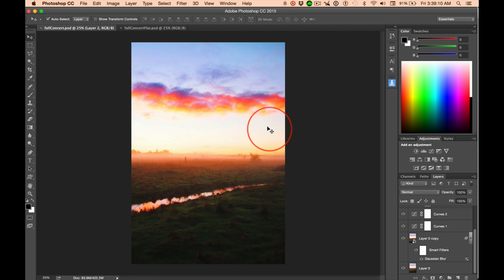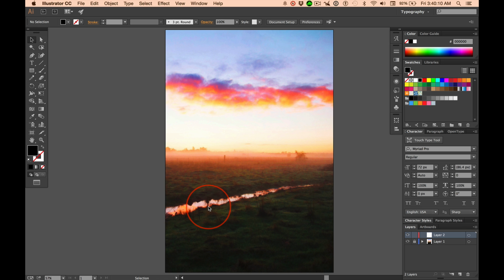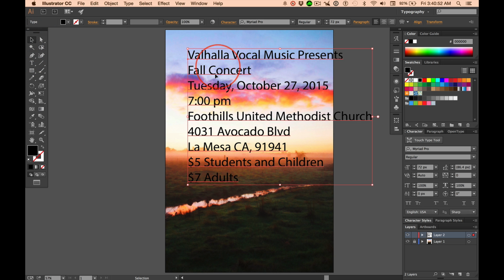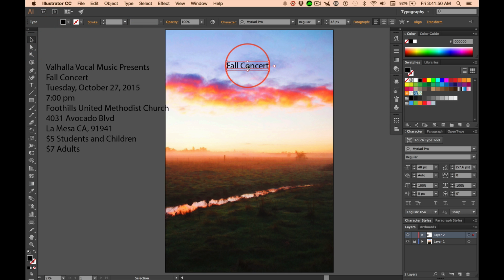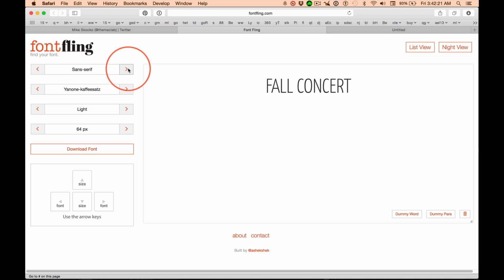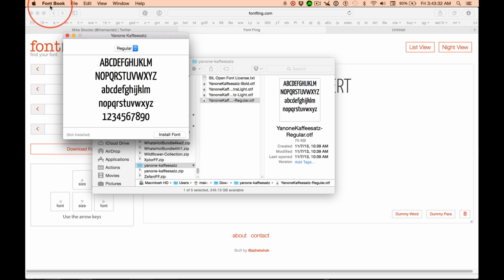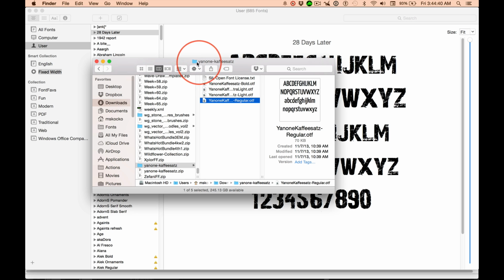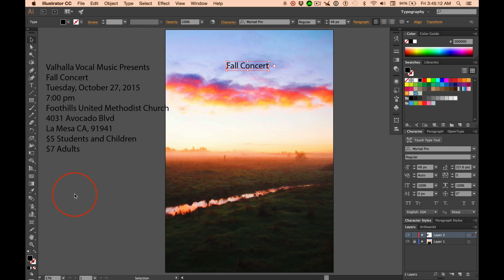Fall Concert Poster 2015